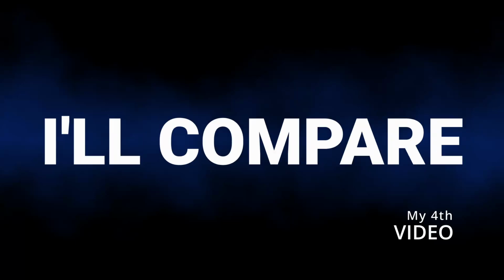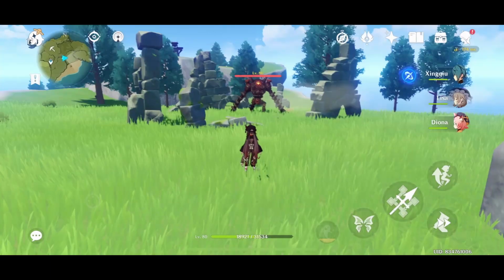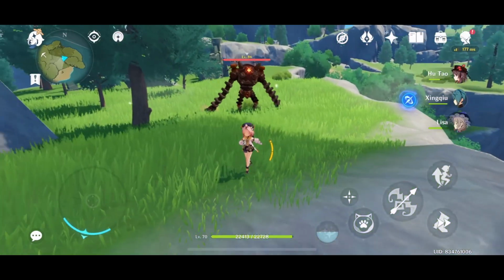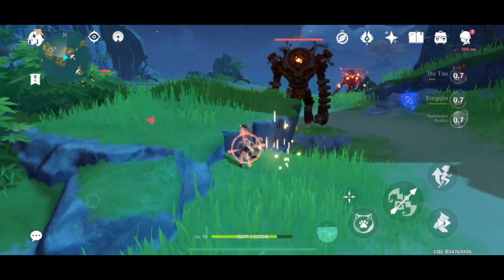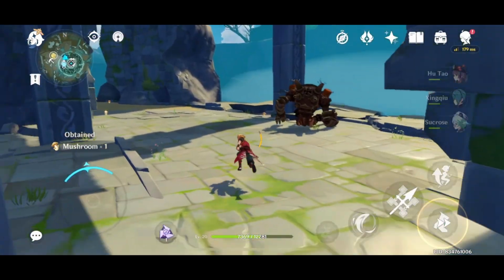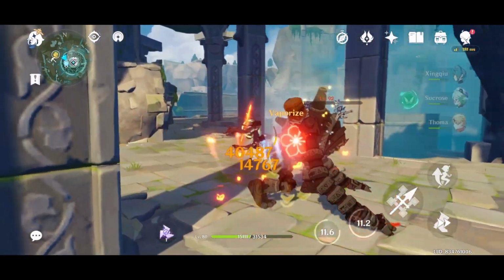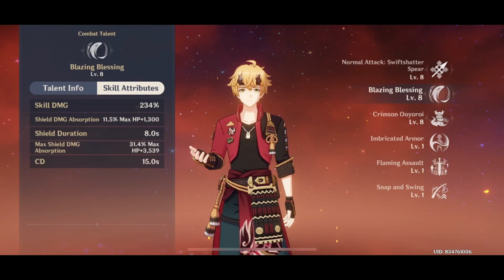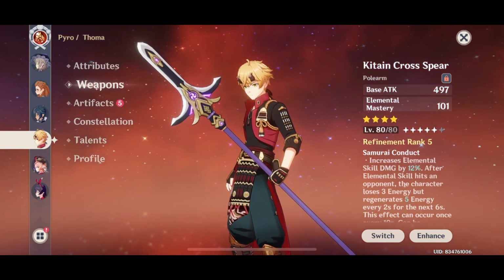Best Shield Character in Genshin Impact Top 2.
In this Video I discussed about the best shield character in genshin impact. Diona a 4Star shield support characters Aka utility characters. Also comparing her from new 4 Star character Thoma and giving weapon and team suggestion on how should u build these character and what who will be the best for the situation that players are in.